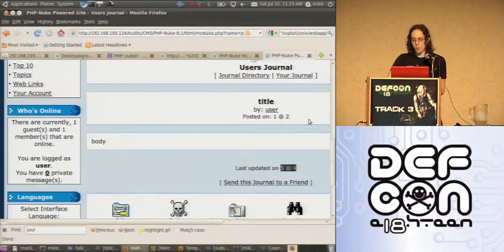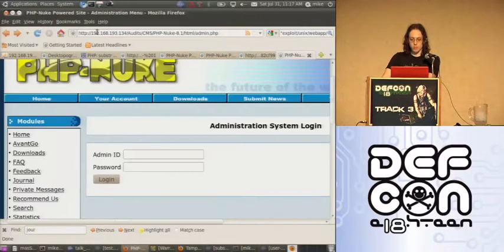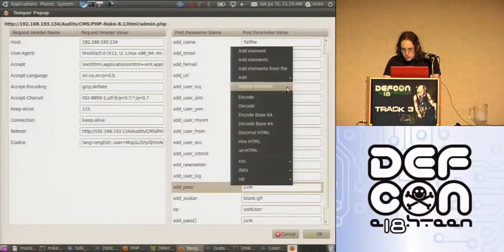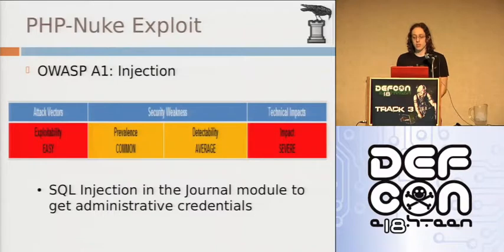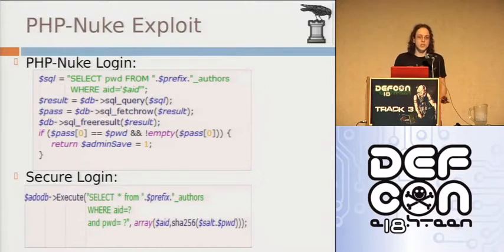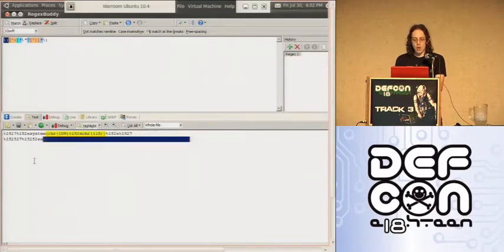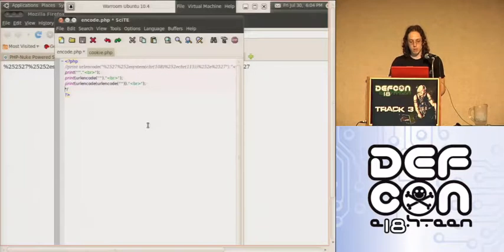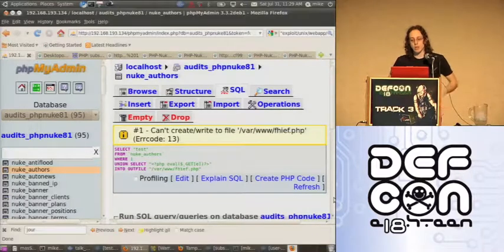DEFCON 18: masSEXploitation 2/3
Speaker: Michael Brooks

This talk covers the use of chaining vulnerabilities in order to bypass layered security systems. This talk will also cover ways of obtaining wormable remote code execution on a modern LAMP platform. These attacks where developed by me, and they are very new. These attacks are as real as it gets, and the results are making the headlines.
"Apocalyptic infection"
-- The Register